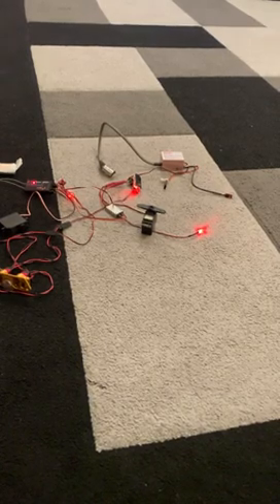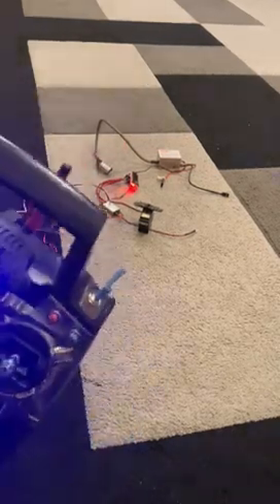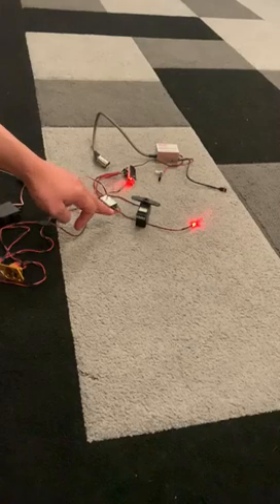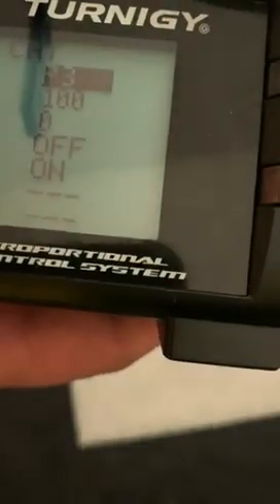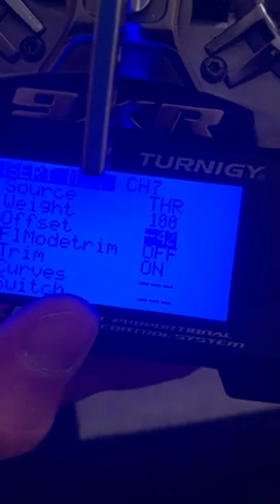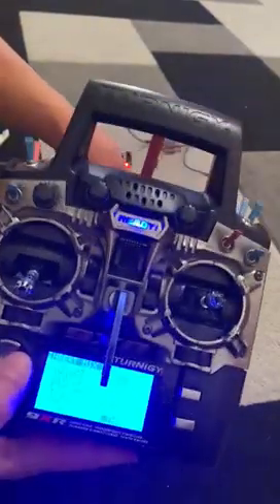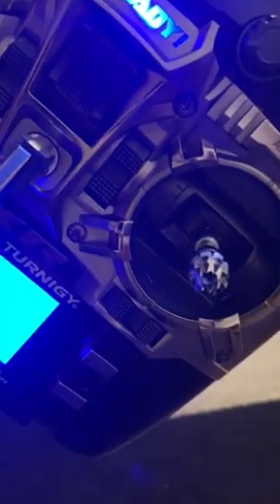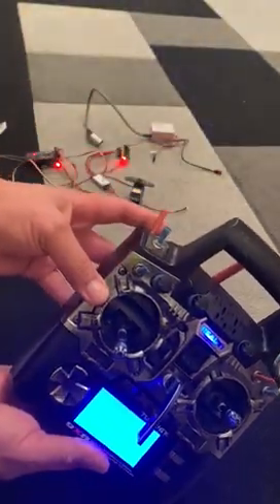how to set up a kill switch on turnigy 9xr transmitter